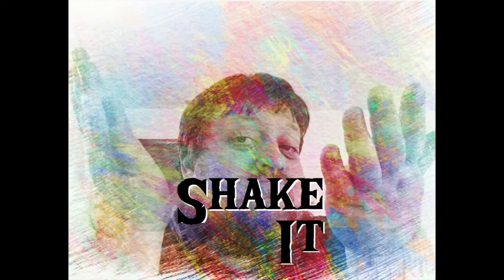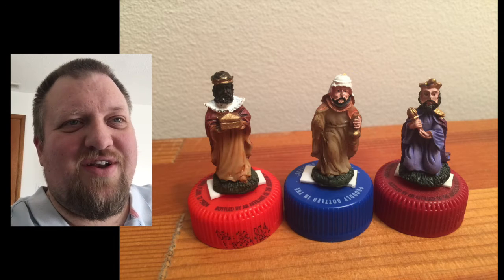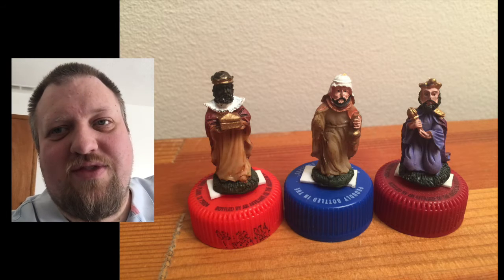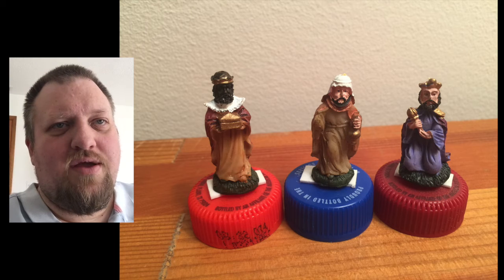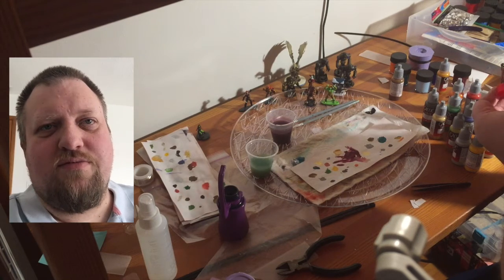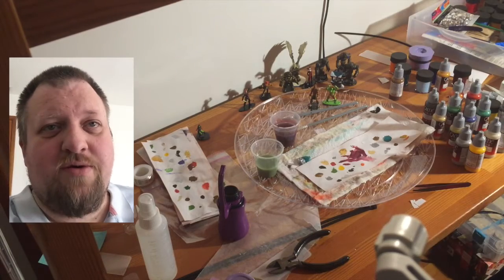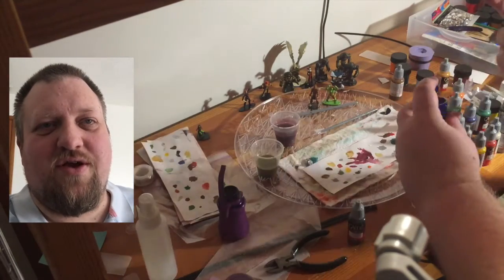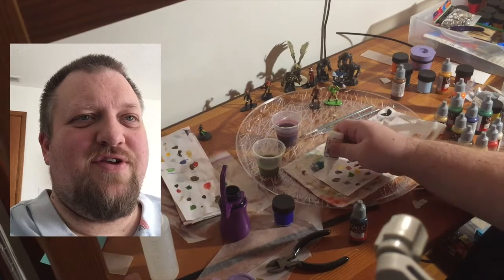Wise Men Makeover: Rescuing Cheap Minis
I asked each of my family members what kind of miniature project they would like as a gift this year.  My mom asked for something to go with her miniature nativity (the wise men).  I had these DND scale ornaments that I knew would be perfect.  These were cheap minis, the arm was broken off one in the box, and the paint was all over the place.  So this holiday project I will be revitalizing the kings and in this video you get to come along for their makeover process.  It felt good to rescue these minis, and they turned out to be the perfect gift.

No wants to buy our art yet, come back when we are good at stuff